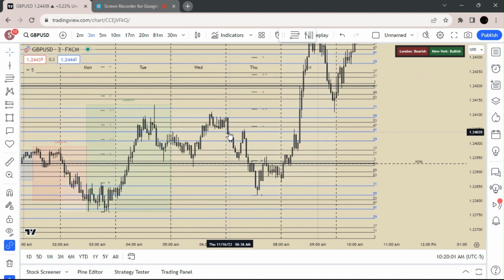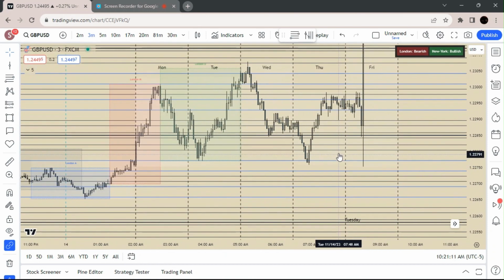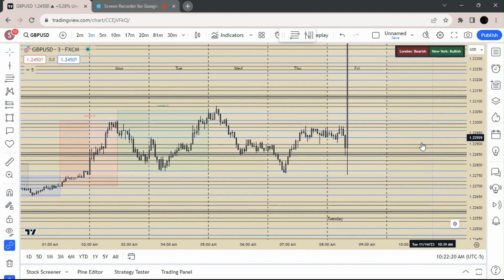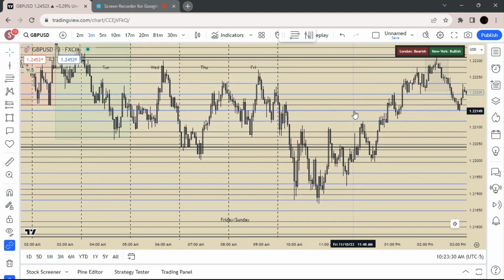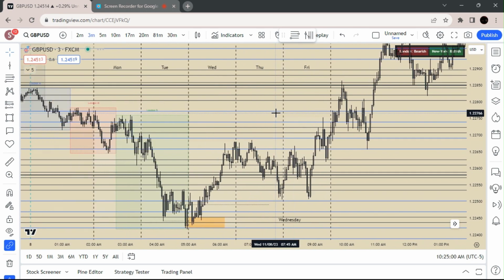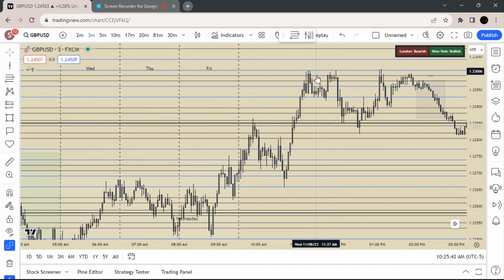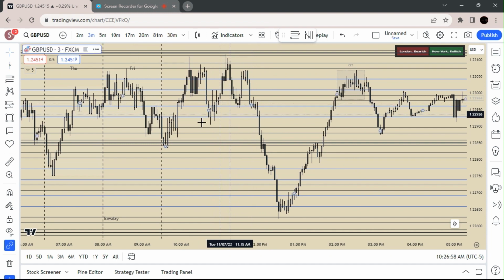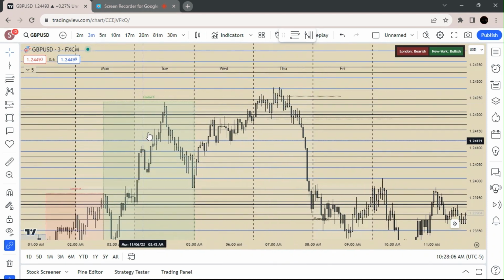Goldbach + CLS Trading : How to Trade New York Session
How to trade Goldbach + CLS during new york session..